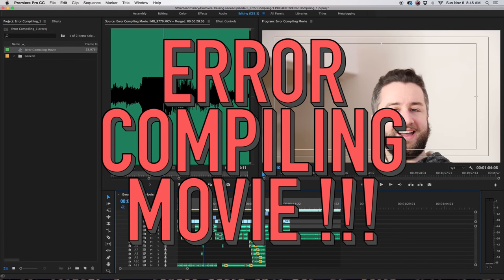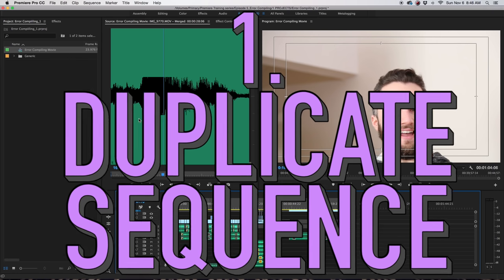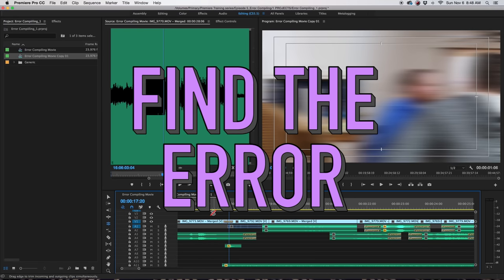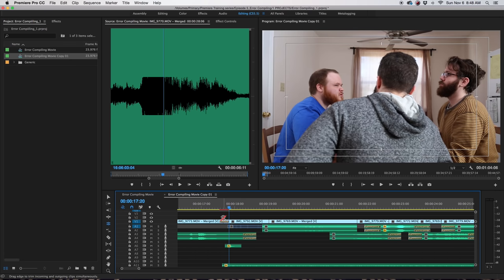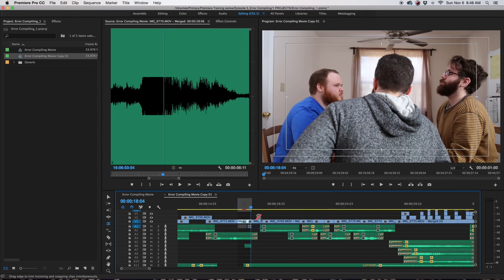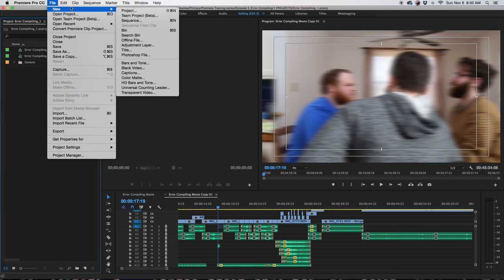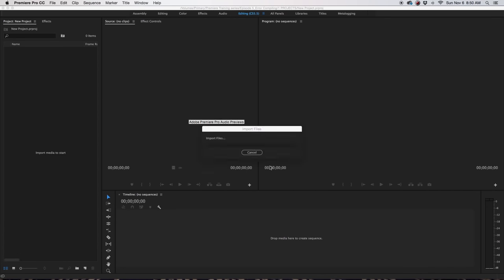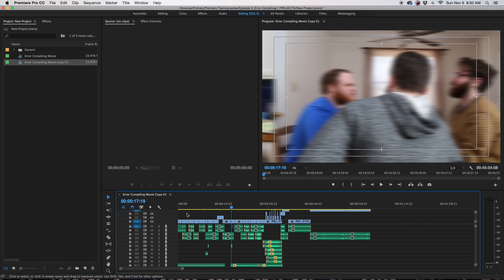Premiere: Error Compiling Movie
Let me know if they help or if you have your own workarounds for this error.